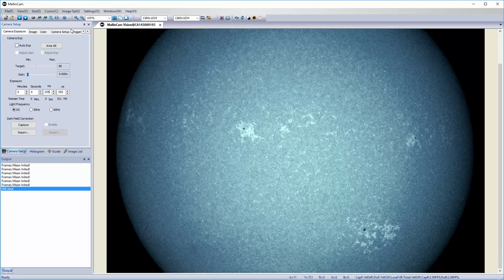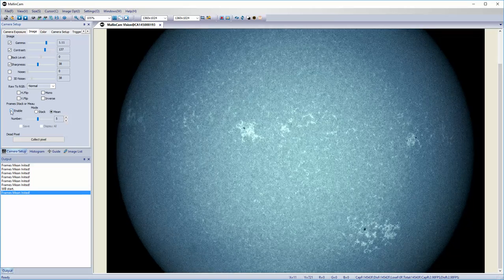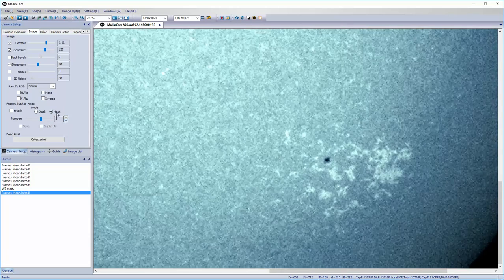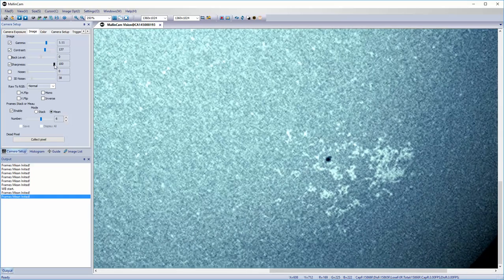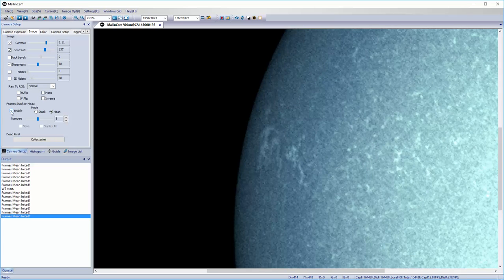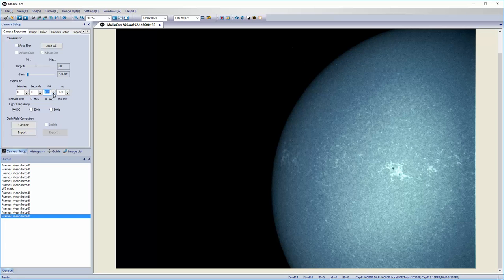SV 2 2016 08 25 10 00 09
Observing the Sun in CaK Light using the MallinCam StarVision and Lunt 152 with CaK Module